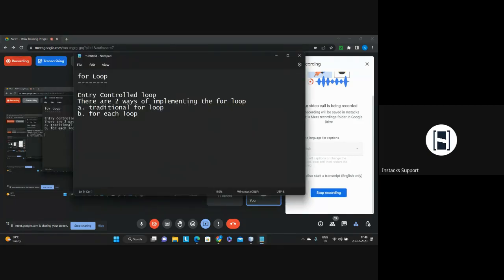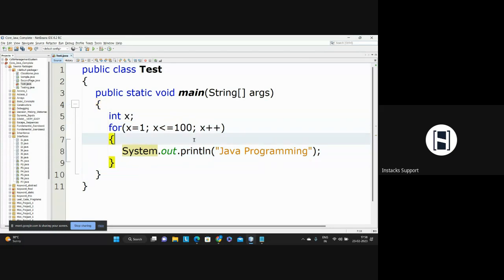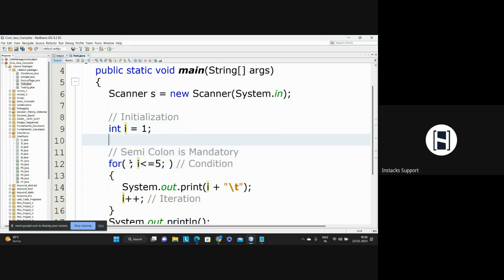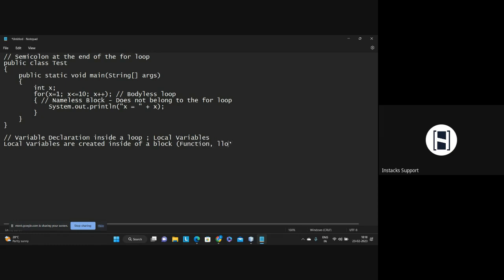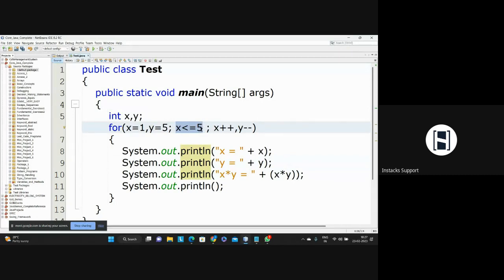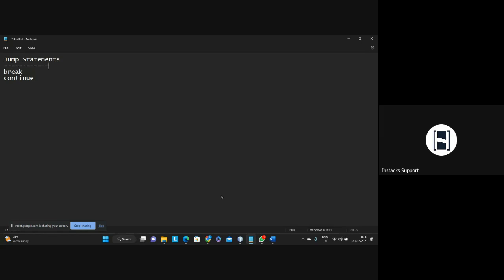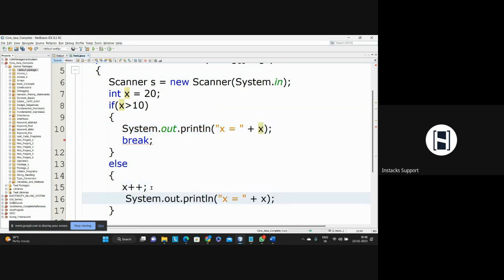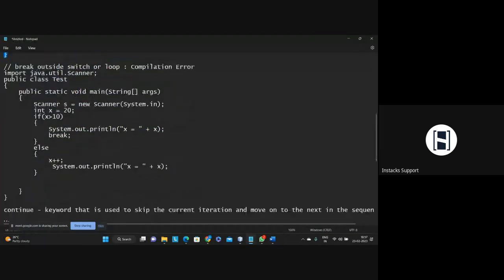Java Session 16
What is covered in this -

Control Statements -
Looping Statements
      while loop
      do-while loop
      for loop